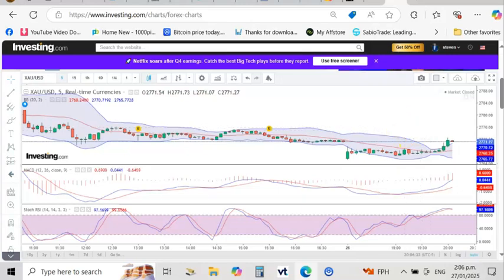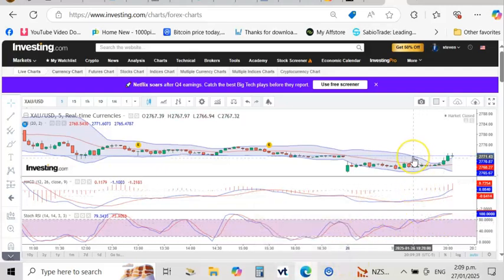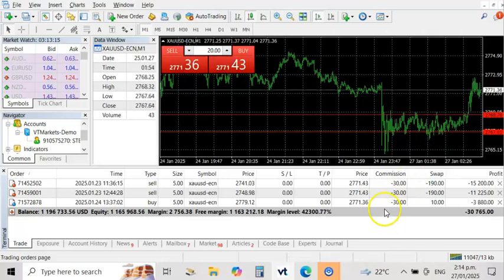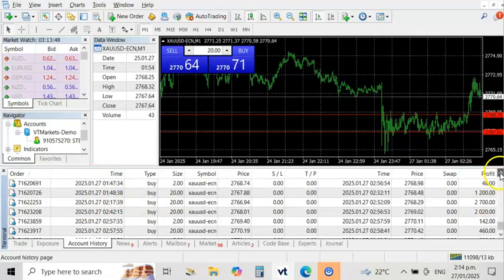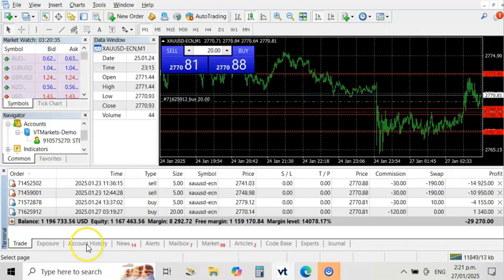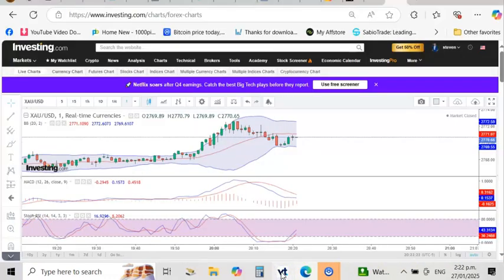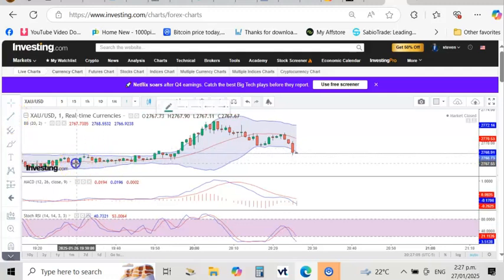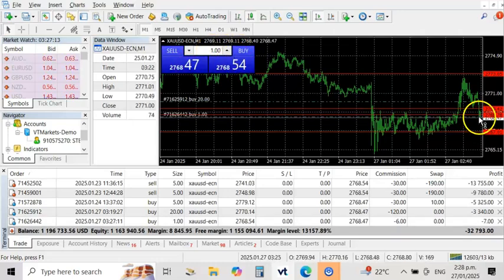How to Make Money Trading on the MT4 2025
Click on VT Markets and Join me.

And learn some profitable Trading Strategy to apply and build Fortune for the Future.

. Use Trust Pilot to check any company or websites you wish to do business with, to avoid all scam websites. Trust Pilot is a website for people like us, to write their personal experiences with any websites they are involve with, especially trading platforms.

Register with Binance so you can make transfers from your Bank to Buy Crypto Currencies using Binance Exchange.

Manifesting what we love to enjoy in our lifetime, takes nothing more than the desires to have it, and the boldness to create the path and allowing GOD and the whole universe to put it in our hands.

One of the best investing strategies, is to buy a new contract every week or whenever you get any extra money, which will help your total invested balance.
Re-investing all your profits also helps grow your total income every month, until you hit your income goal target.

TRX Deep Miner Contract                                             35 Day Profits
Investments:                         US$5,000                          US$10,990
Return Daily income:           $314
Referral Commission:         5%
Electricity Fee:                      Free